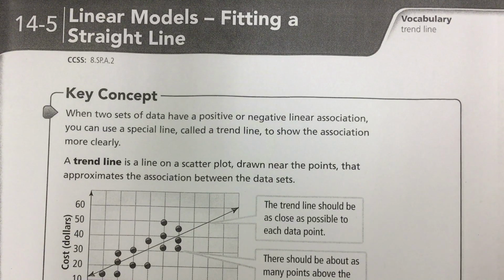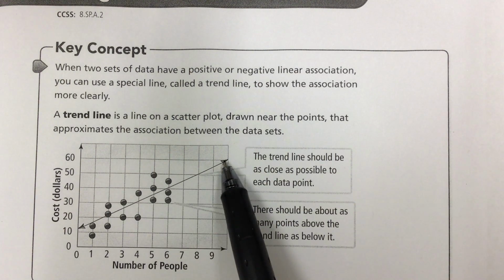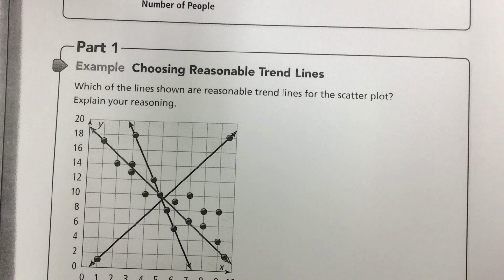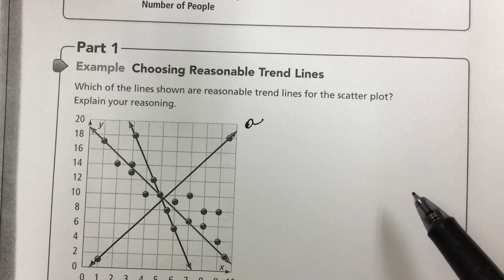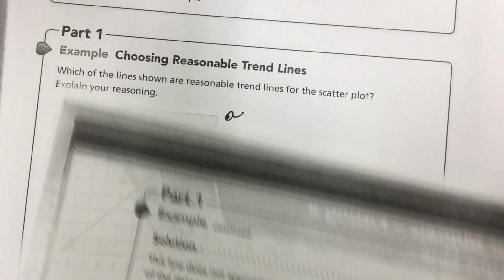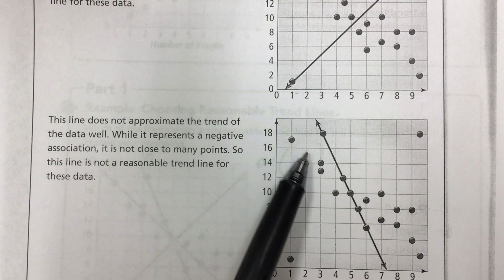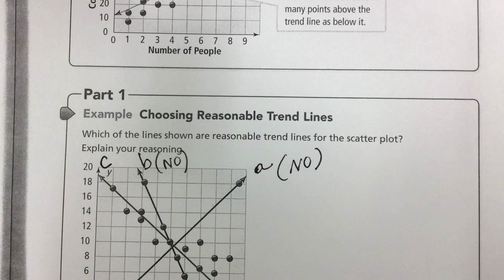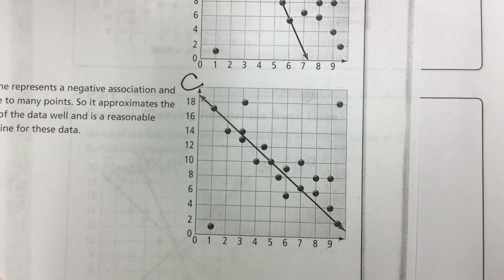14 5 Podcast 1